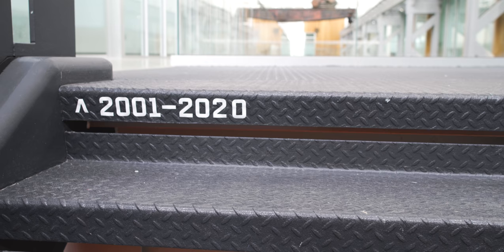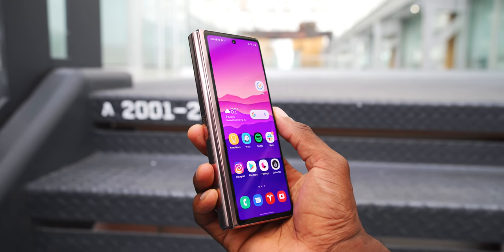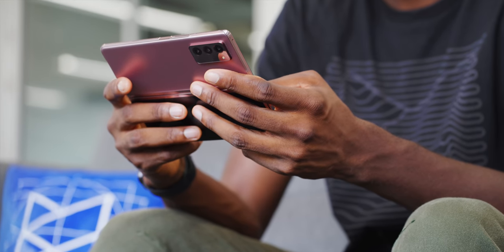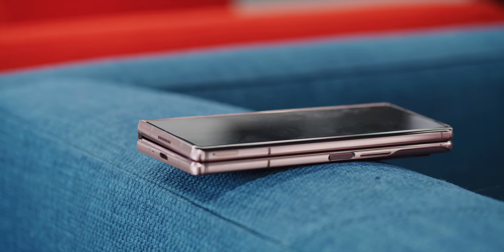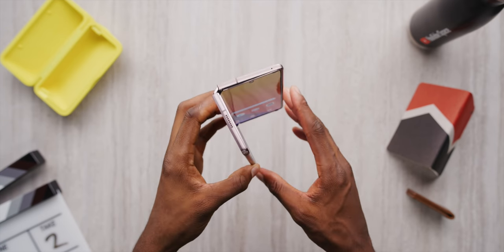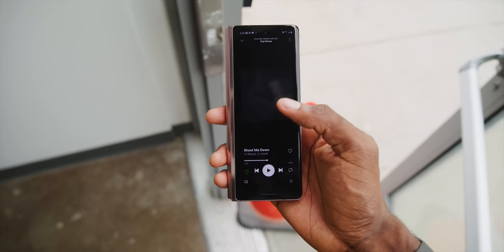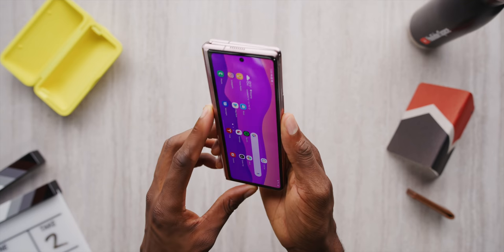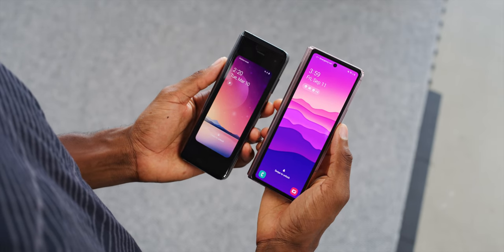Galaxy Z Fold 2 Review: Folding King... But For What?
Fold 2 is the best yet in a category that's still super young.

Phone provided by Samsung for review.